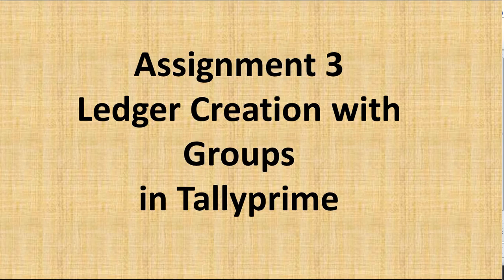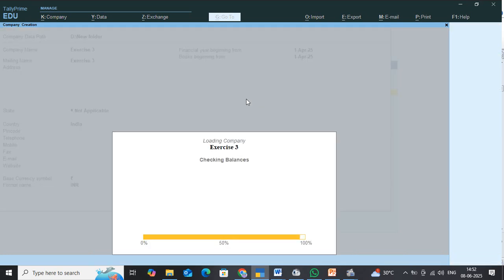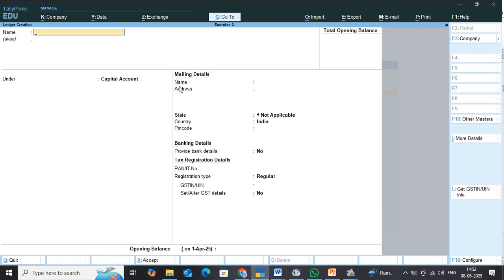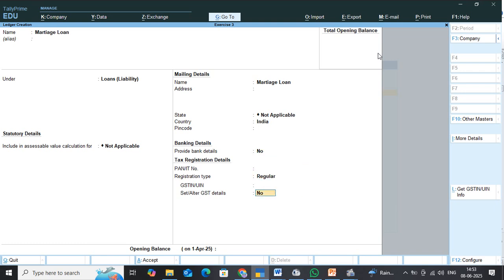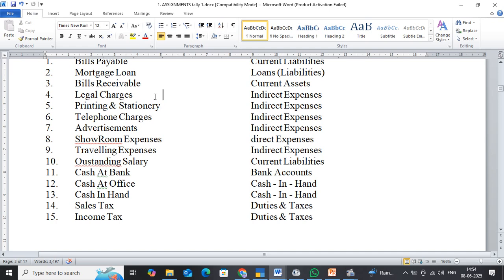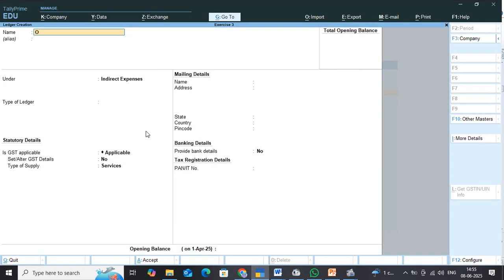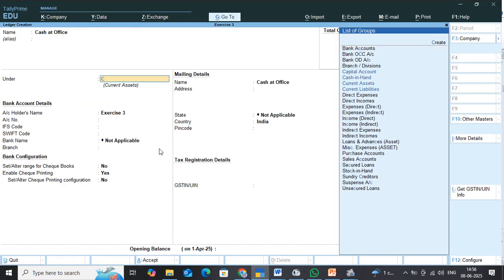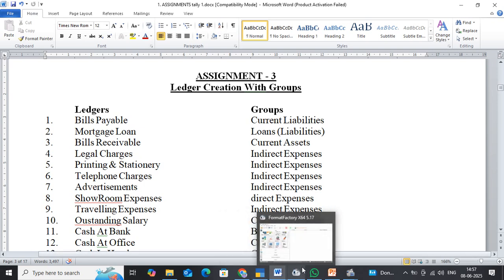How to Create Ledger in Tally Prime | Exercise 4